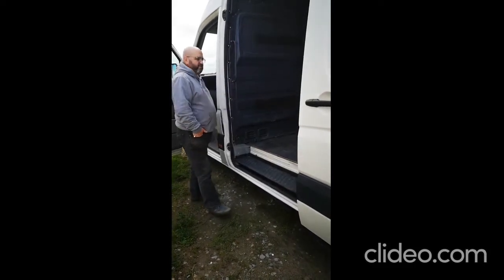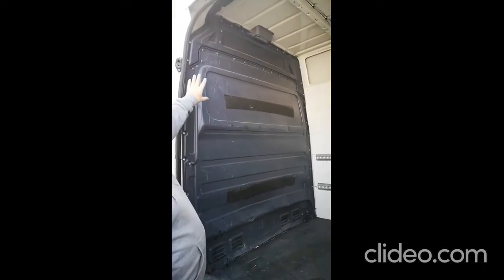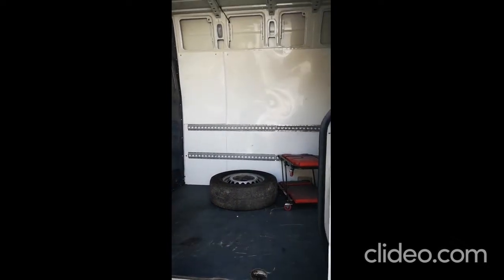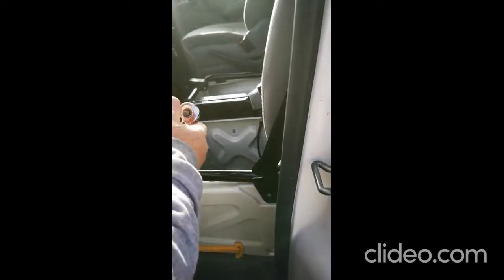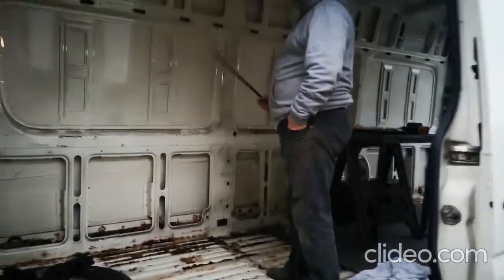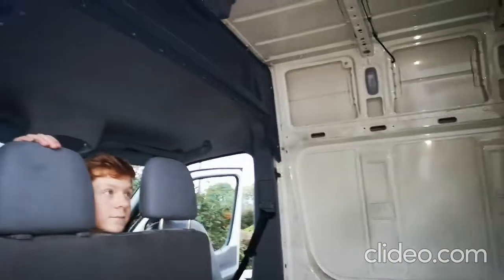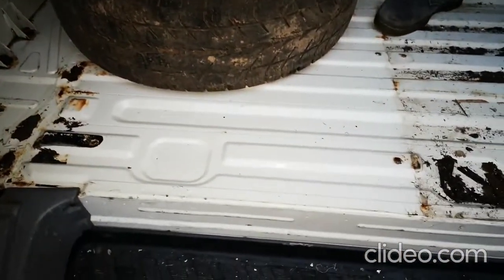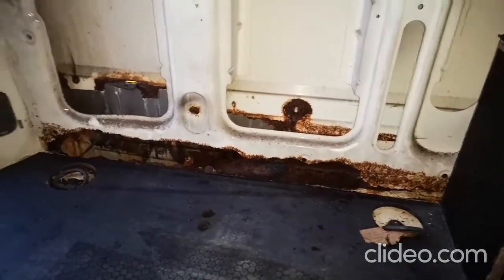Stan the Camper Van Stripout Removal - VW Campervan Self Build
Bulkhead and Seat Removal of VW Crafter Self Build Camper Van

Watch out for our separate videos where we will detail our build, including insulation, window fitting, furniture construction, electricity, plumbing, gas installation, solar power and lighting. Thank you for joining us on this journey and we hope you will find something of use and interest to you.